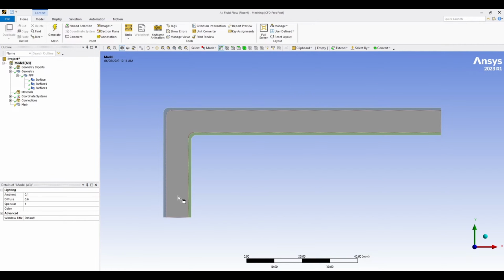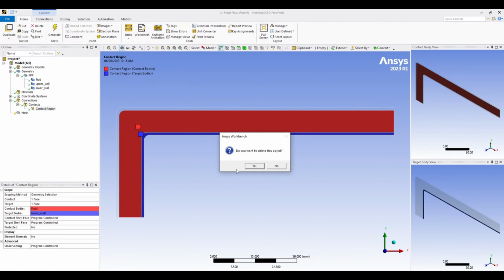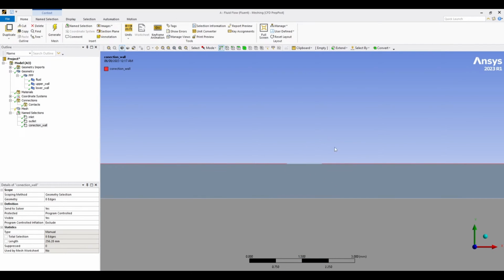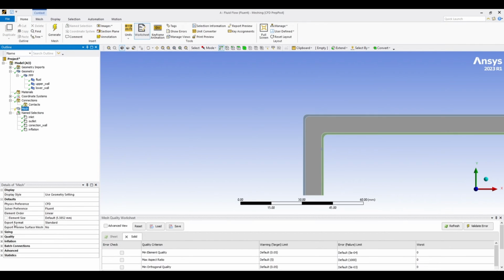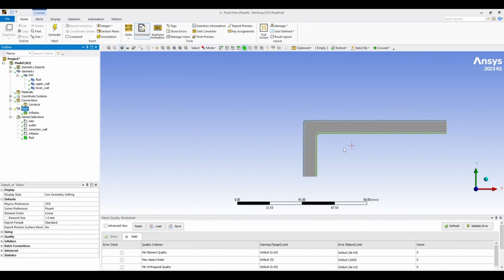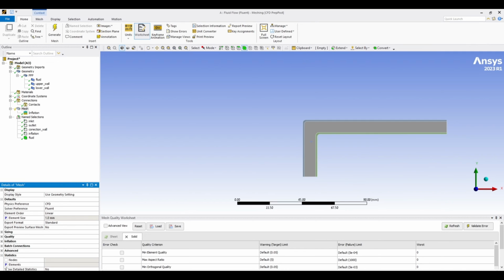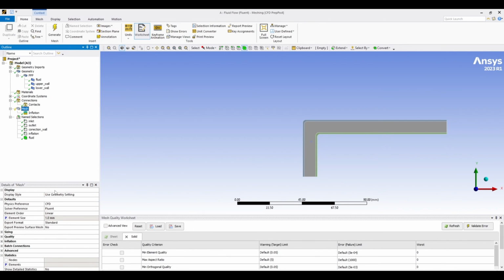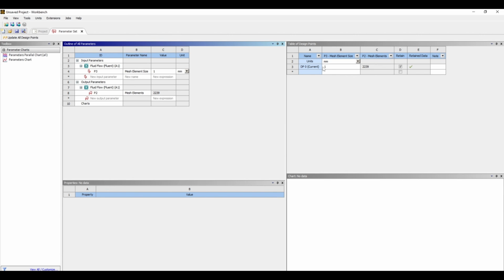Ansys Fluent tutorial | Parametric analysis for mesh sensitivity (Grid resolution) | part 2/3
This ansysfluent tutorial demonstrates how to utilize parametric analysis within ansysworkbench for conducting a mesh sensitivity or grid resolution study. Implementing parametric analysis for mesh sensitivity can greatly enhance efficiency by saving considerable time and effort. The process involves configuring a simulation scenario and simultaneously running multiple simulations with varying levels of mesh refinement.

CFD Books

    Computational Methods for Fluid Dynamics – Ferziger
    A foundational CFD book covering numerical techniques in depth.

    Notes on Computational Fluid Dynamics – Greenshields
    Concise and accessible CFD principles, great for both students and professionals.

    CFD: A Practical Approach – Jiyuan Tu
    Real-world CFD applications with clear theoretical background.

Workstation and Monitor

    Lenovo ThinkPad P14s Gen 5 Workstation
    A powerful mobile workstation perfect for running CFD simulations efficiently.

    Dell 27” 4K Monitor (S2725QC)
    Ultra-sharp display with USB-C, ideal for post-processing and simulation visualization.

Accessories

    Headphones for focused work
    Comfortable and clear — great for long simulation or editing sessions.

    BOYA BY-M1S Lavalier Mic
    Affordable and clear mic for screen recording or voiceover tutorials.